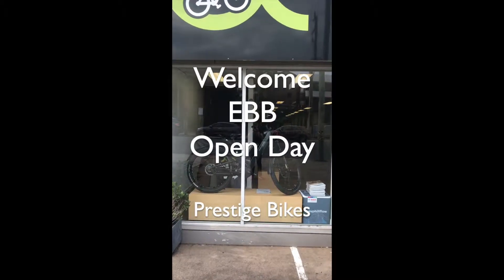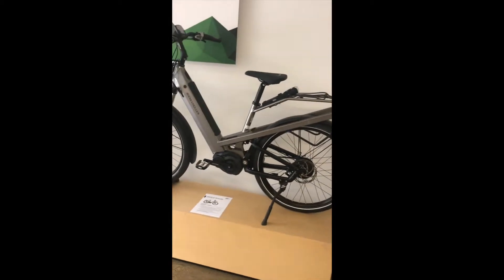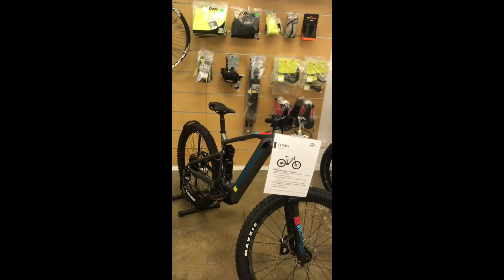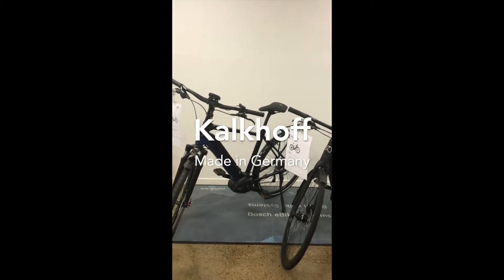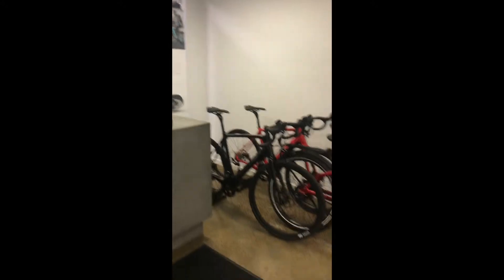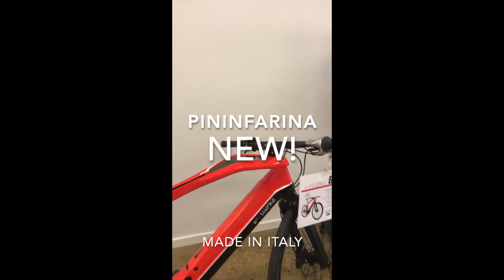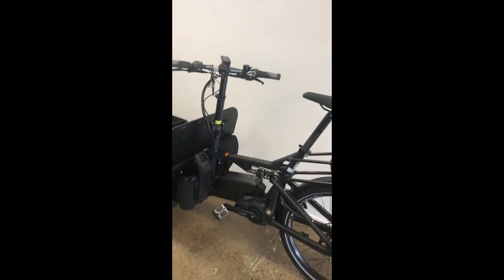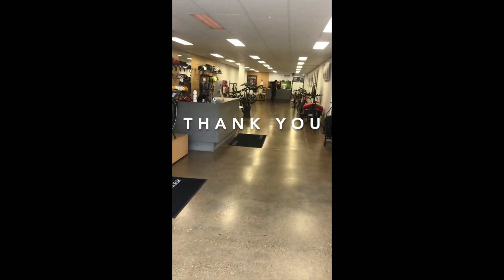Electric Bikes Brisbane | Best E Bike Designs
Have a sneak peak at the exceptional ebikes on display at our EBB Open Day for Prestige Bikes. Superb design and innovation.